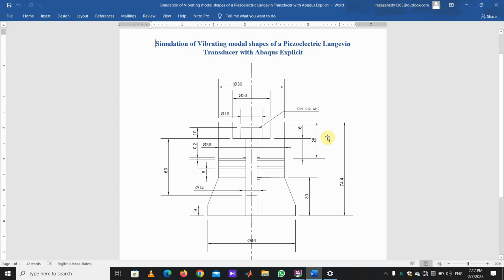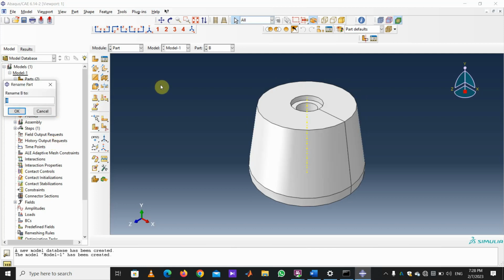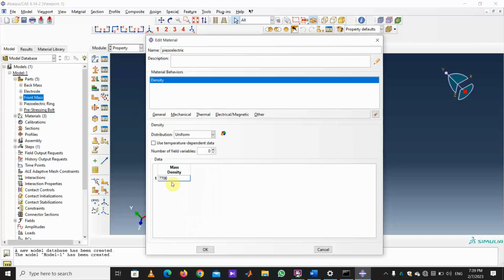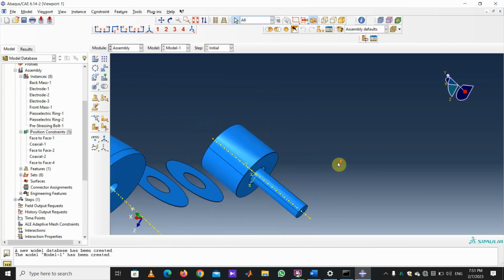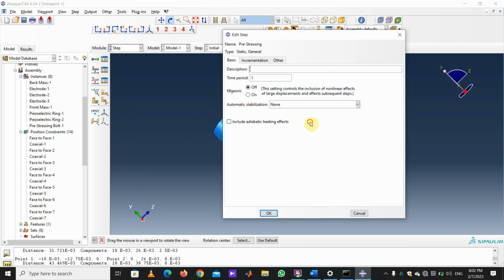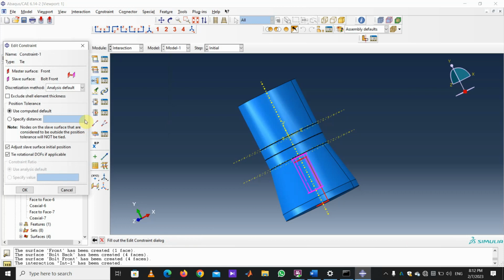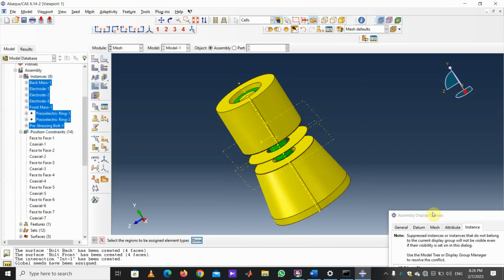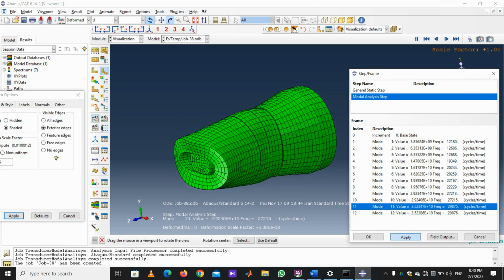Piezoelectric transducer frequency analysis with Abaqus